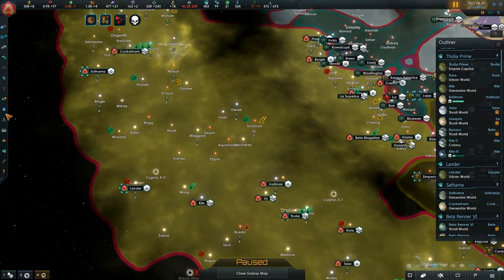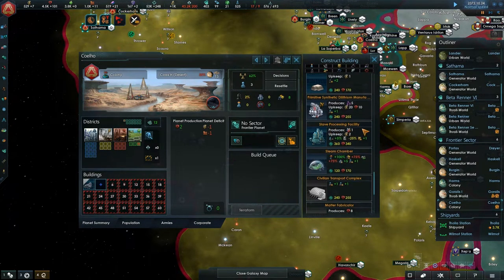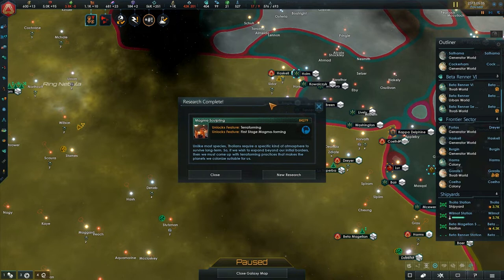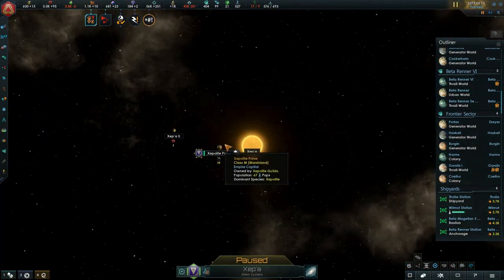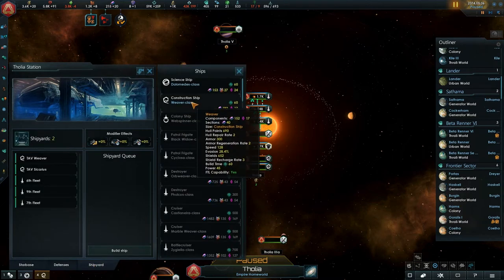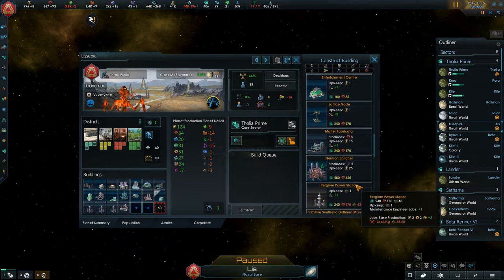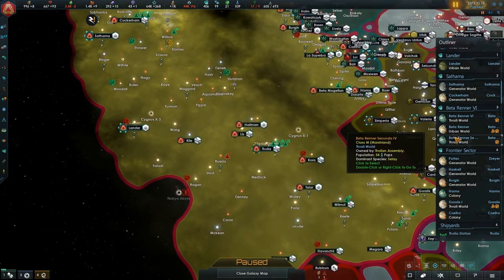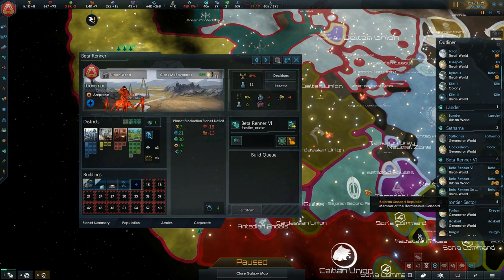Let’s play Stellaris / Star Trek New Horizons (Tholians) – part 50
Never trust the carbonoids.

Paradox Development Studio, makers of the Crusader Kings and Europa Universalis series presents Stellaris, an evolution of the grand strategy genre with space exploration at its core.

Description of the mod from wiki: “ST: New Horizons is a total conversion for Stellaris offering players the ability to select from a large number of civilizations in the Star Trek universe. Lore appropriate Starships, species, events and more are provided to offer a complete Star Trek experience.”

I now also have a discord where I hang when I have time.

This LP is recorded on my main computer (i5-3570k, 8GB RAM, SSD harddrive, SAPPHIRE HD 7850 OC).